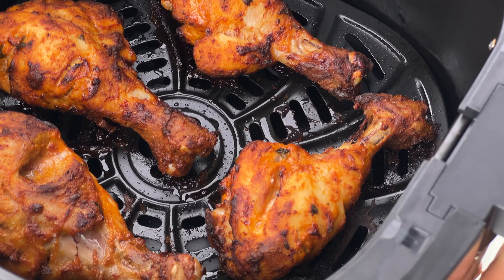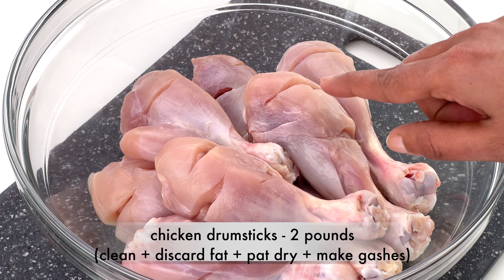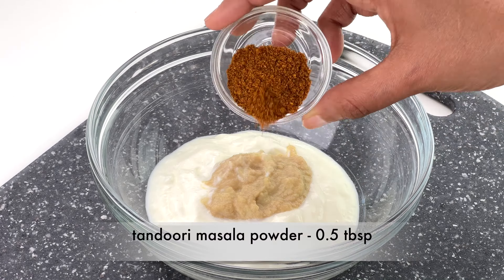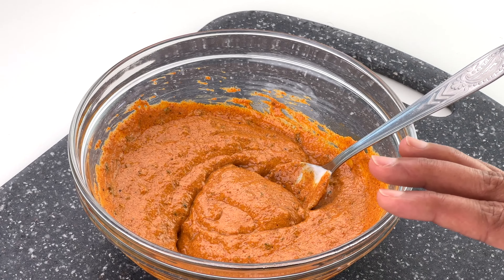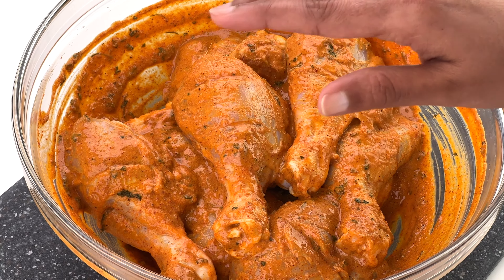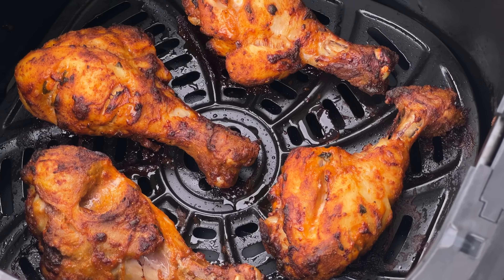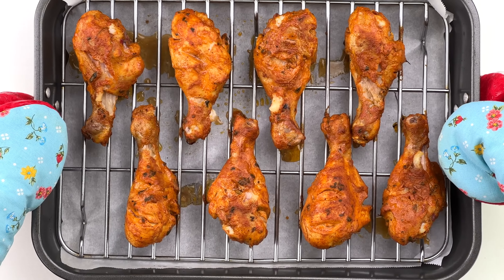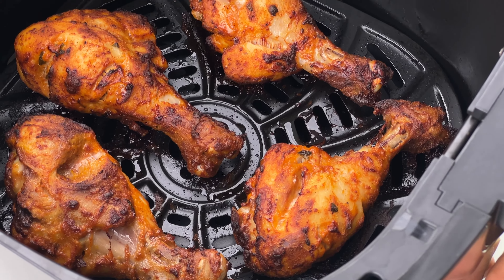Air Fryer Tandoori Chicken | Tandoori Chicken Drumsticks in Air Fryer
00:00 - Intro
00:37 - Using chicken drumsticks to make tandoori chicken
00:39 - Prepping the chicken
00:56 - Making the tenderizer
01:09 - Coating the chicken with tenderizer
01:26 - Making tandoori masala marinade
02:52 - Applying tandoori masala marinade to the chicken
03:19 - Making air fryer tandoori chicken
04:20 - Making tandoori chicken drumsticks in oven

✨MORE TANDOORI CHICKEN RECIPES✨